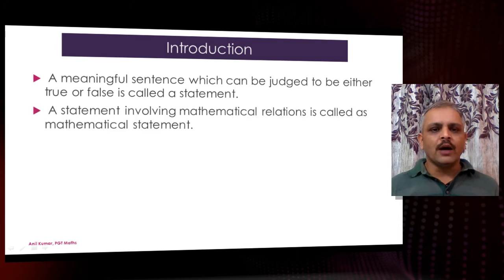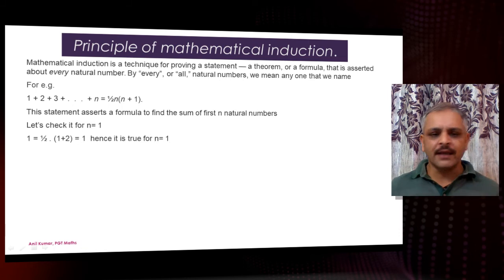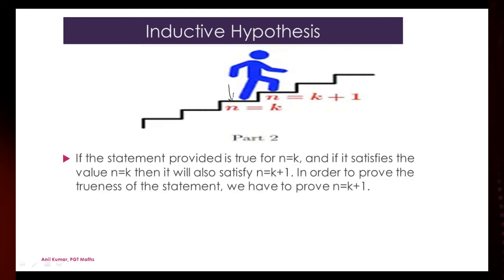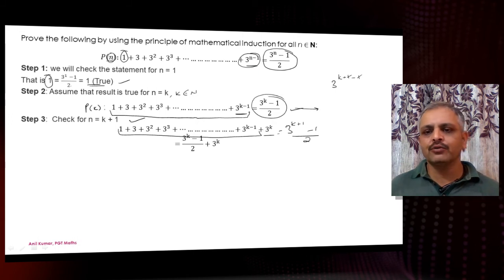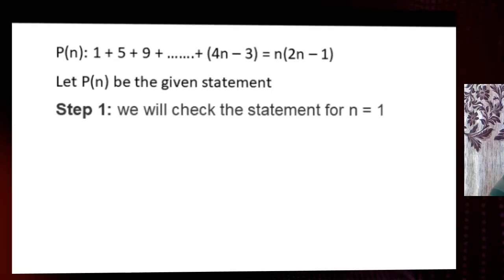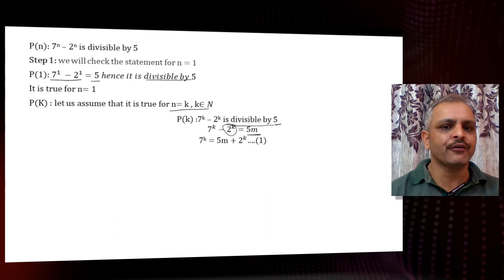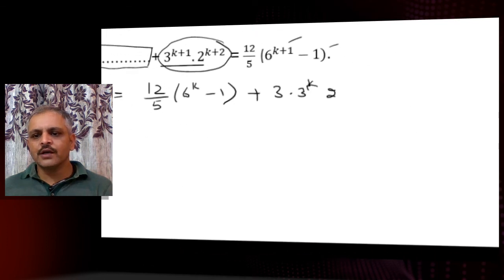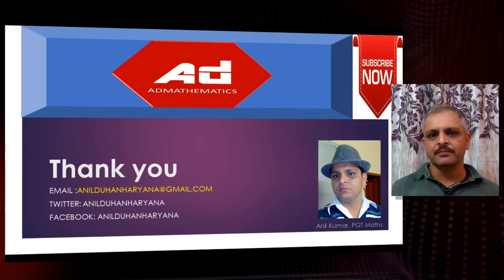MATH PRINCIPLE OF MATHEMATICAL INDUCTION 4.3